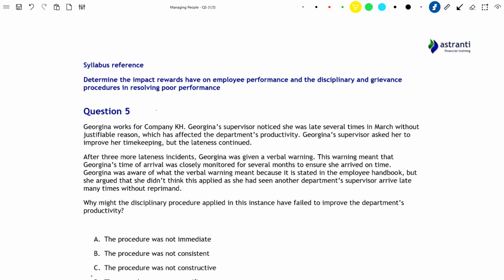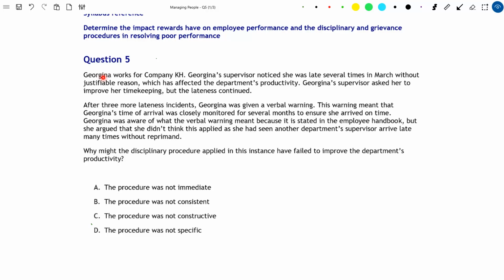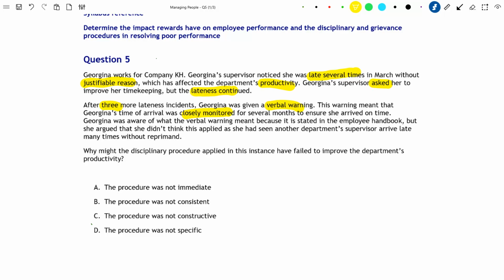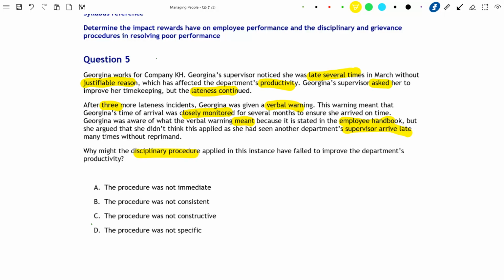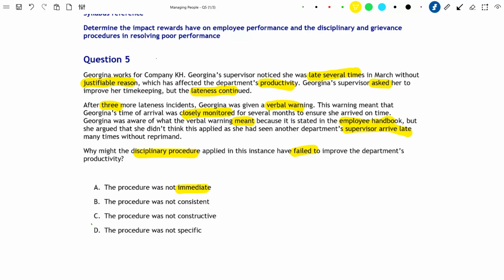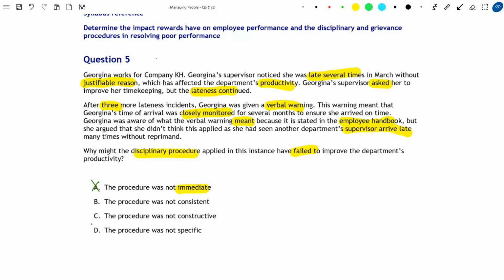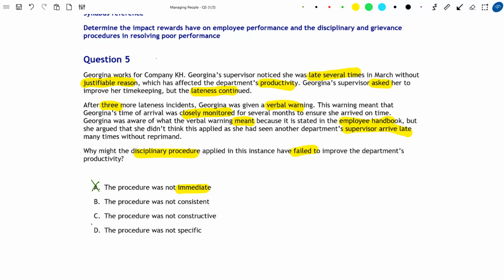CIMA E2 - Top 3 Tips from the Experts!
Since the launch of the 2019 CIMA syllabus, Astranti's tutors have written thousands of practice questions to help students pass their objective test exams. Writing and analysing so many questions has helped refine a few special techniques to boost performance in the exam - and we'd like to share them with you!

In this video, Astranti E2 expert Mollie Russell provides a short sample from the 100 questions series, along with her three top tips for students sitting the CIMA E2 exam:
+How analysing scenario details carefully can pick out details which lead to the correct answer
+Why you must apply theory logically, as it would be used in the real world
+The risks of questions whose wording and statements can cause ambiguity

The new 100 questions video series have just been launched, offering detailed solutions to exam-style questions for every chapter of the CIMA E2 syllabus. The first three chapters are completely free to watch just by logging in to your Astranti account! You can also have a go at the questions yourself before watching the videos, to see how your approach compares to the experts.

If you don't already have an account, registering is quick, easy and completely free:

Your Astranti management-level membership includes sample materials for every management-level CIMA objective test exam, including study text chapters, exam practice kits, tuition videos, revision notes and even a FULL mock exam.

The Astranti YouTube channel is updated with even more free content twice a week - so if you'd like to give your studies a boost, make sure to like, subscribe and enable notifications: